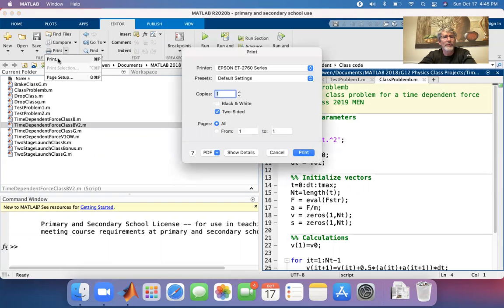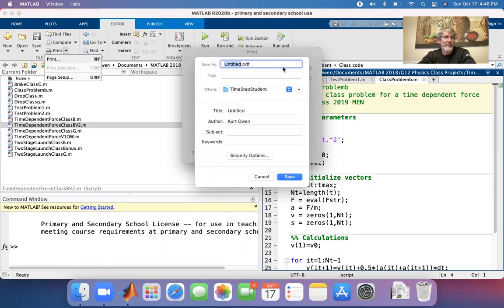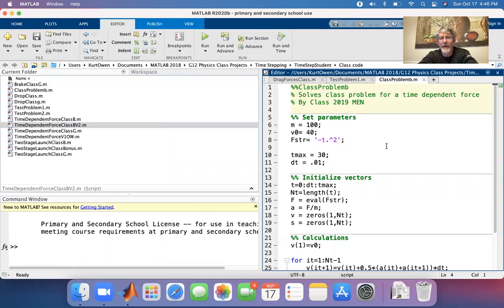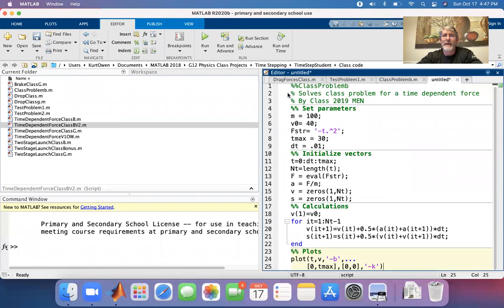Converting MATLAB code to a PDF file.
This video shows how to easily save the code as a PDF. In Google Classroom, this PDF file is easier for the teacher to mark up on an iPad and to cut and paste into his or her MATLAB window.